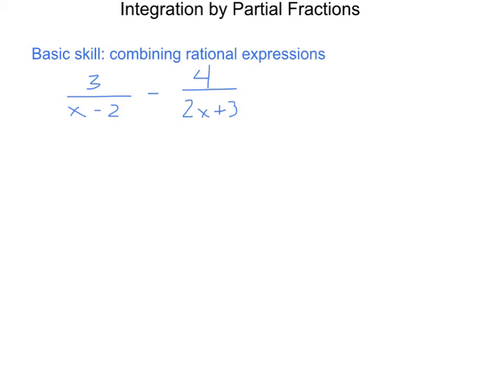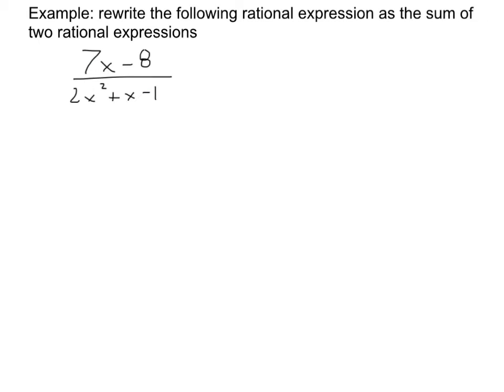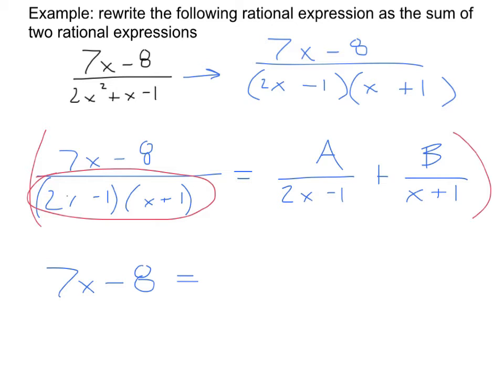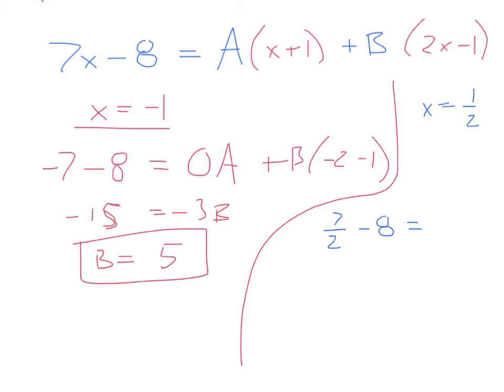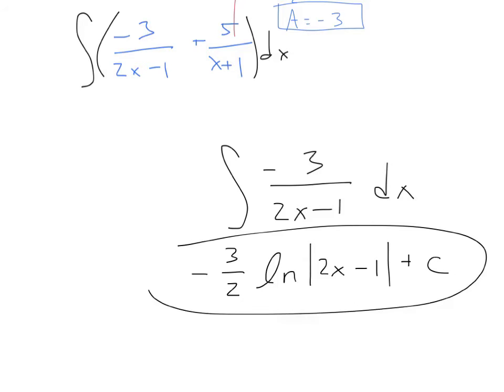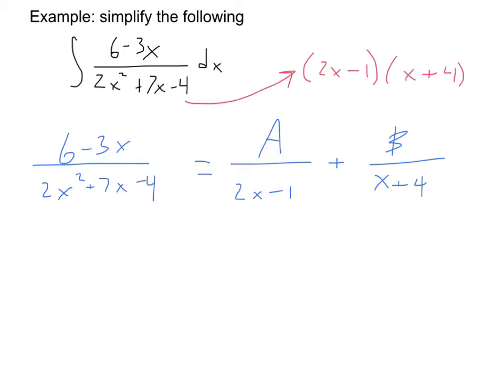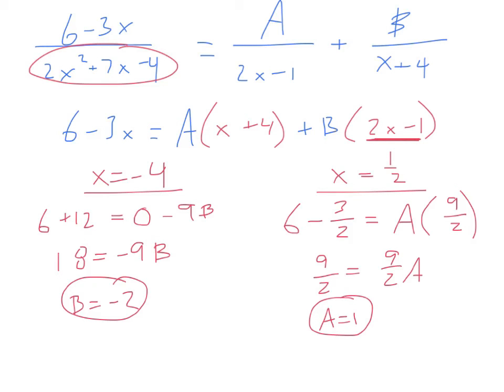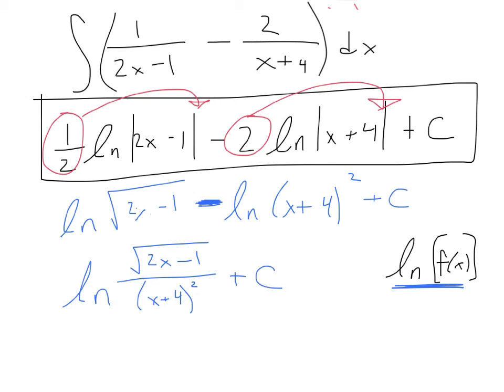Lesson 7 6A Integration by Partial Fractions